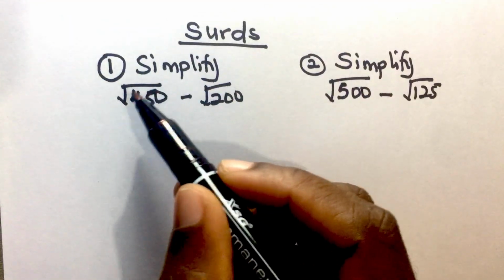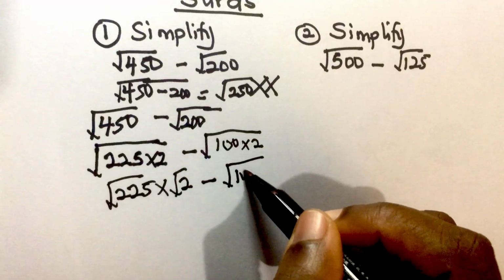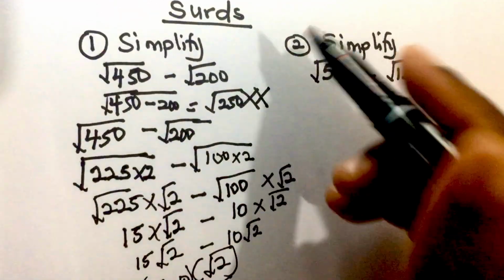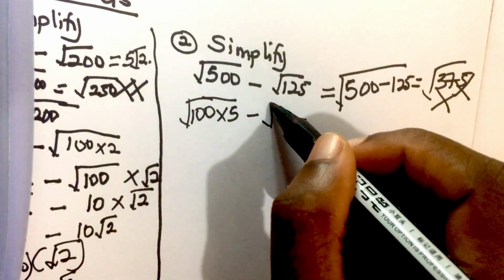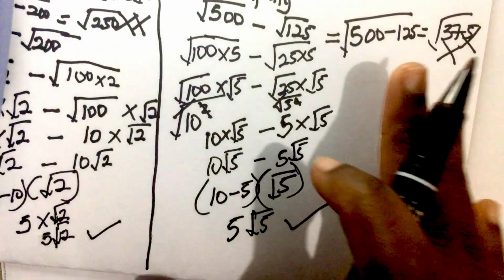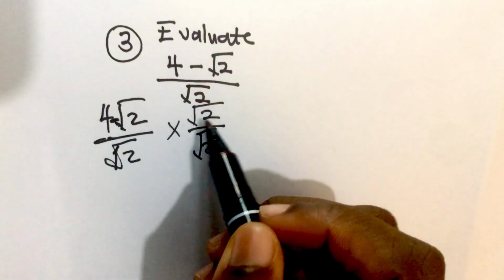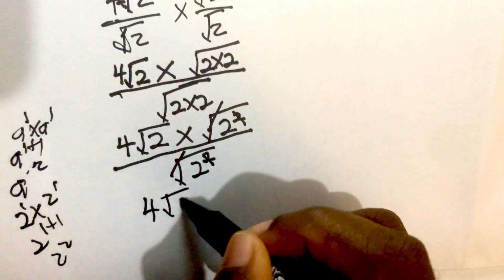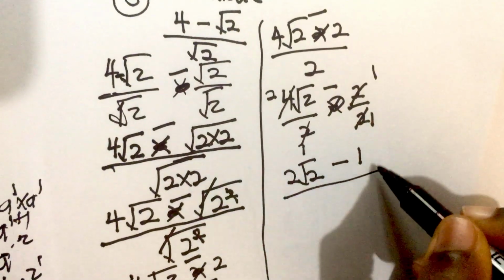Surds Made EASY in 10 Minutes (WAEC | WASSCE 2026) wassce2027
Struggling with surds? 😩 This video breaks it down in the easiest way possible!

In this lesson, you’ll learn how to solve surds using subtraction and rationalization step by step — perfect for WASSCE 2026 Core Maths students.

Topics covered:
- Simplifying surds
- Subtracting surds
- Rationalizing the denominator
- Exam-style questions and tricks

By the end of this video, you’ll be able to solve surds confidently and quickly in your exams.

📌 Perfect for:
WASSCE candidates, SHS students, and anyone learning core mathematics.